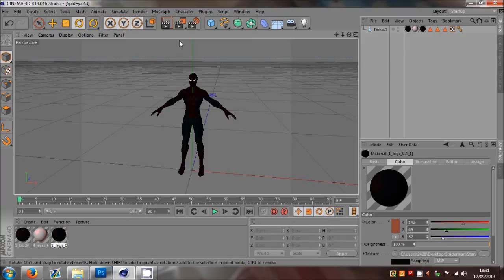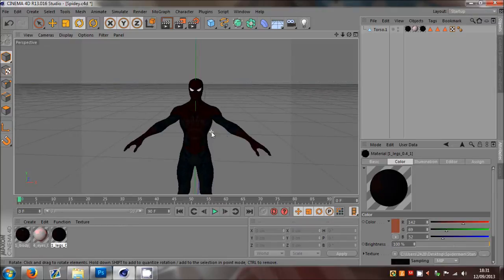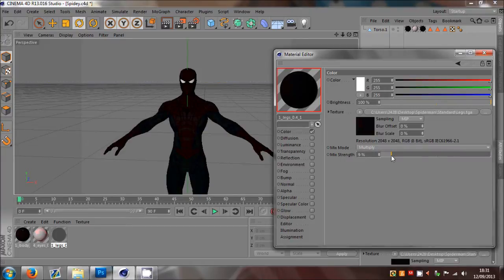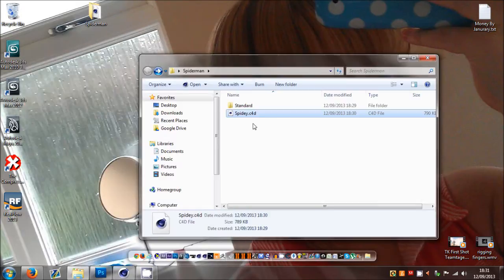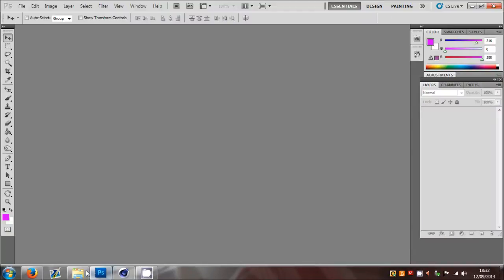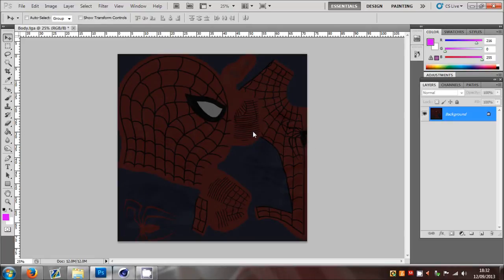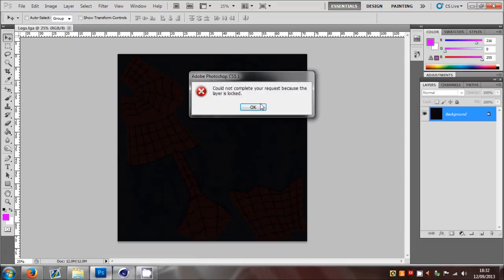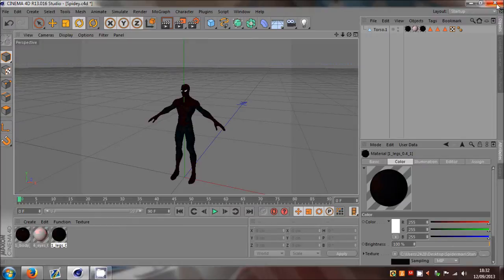Cinema 4D | Fixing Dark Textures Tutorial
Hey Guys this video just shows you how to brighten up your textures just in case they are too dark. or maybe they are too bright? just turn the brightness down.